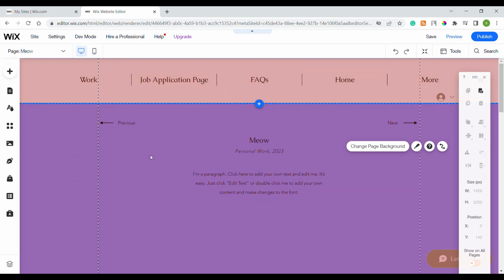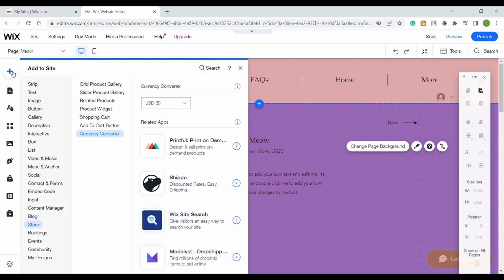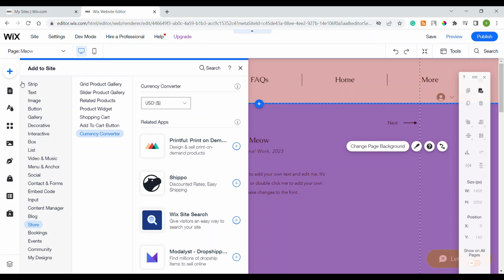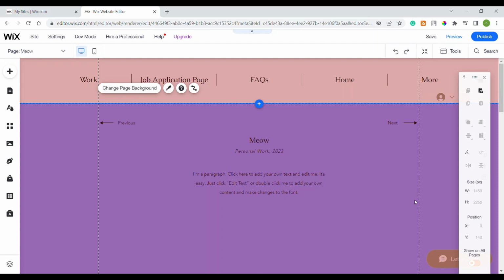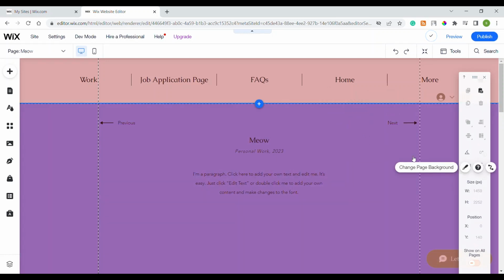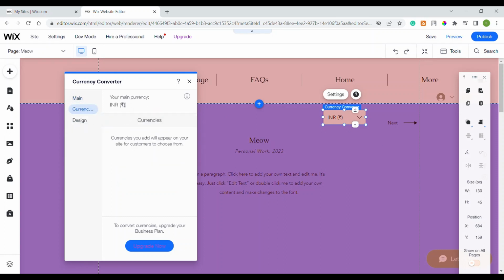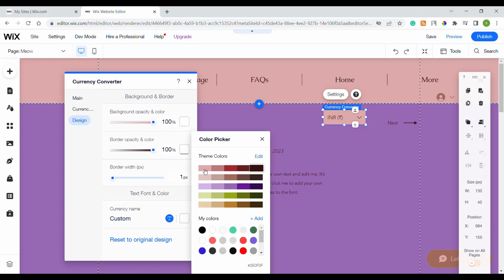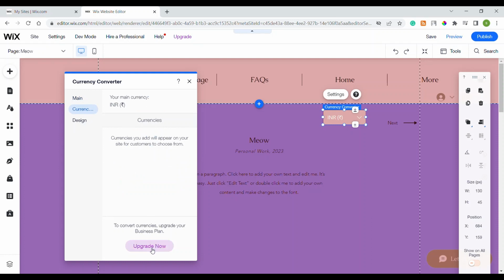Adding Currency Converter to Wix | Wix Tutorial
Hello everyone, this video shows how to add currency converter to wix sites